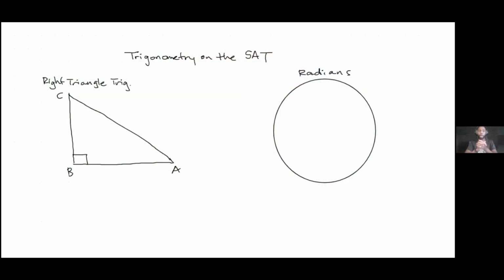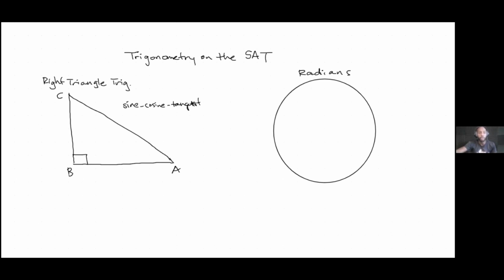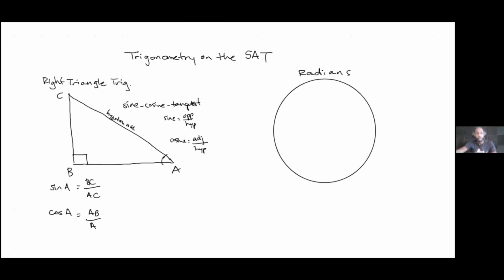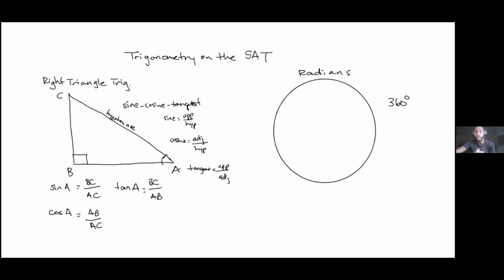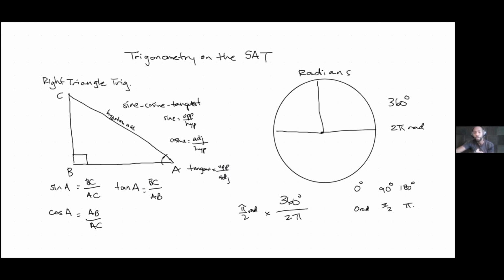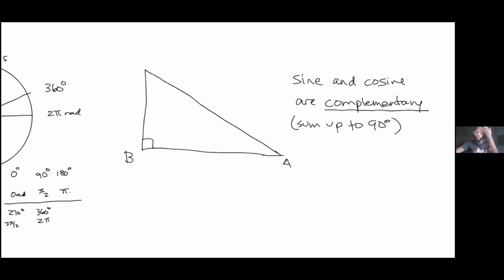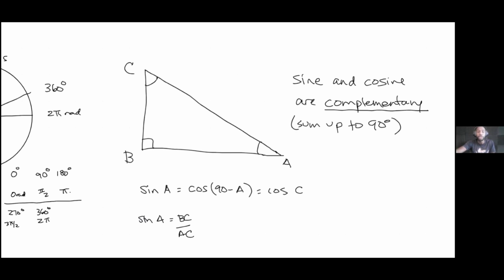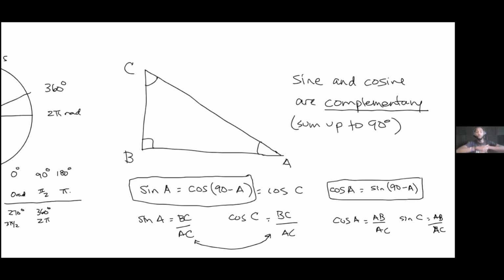Here is why you don't have to be scared of Trigonometry on the SAT | SAT Math Practice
Yes, there is Trig on the SAT, but it's not that bad!  Matter of fact, you already saw most of it in Geometry.